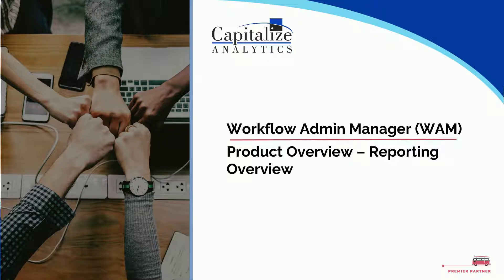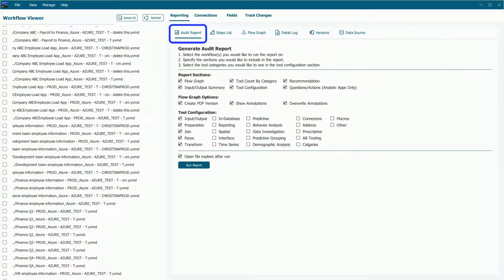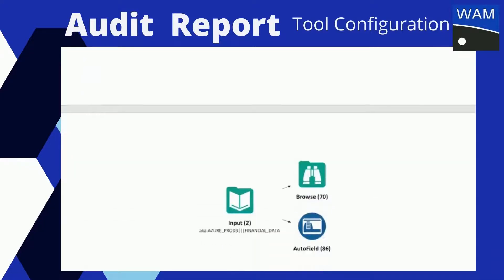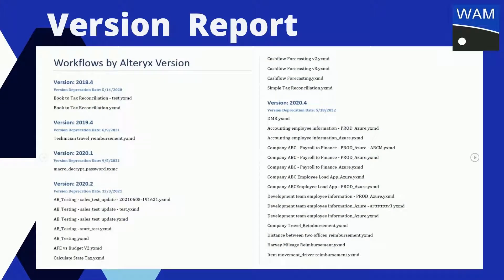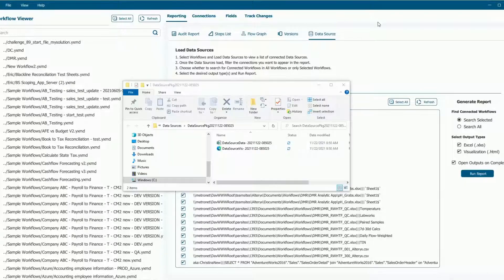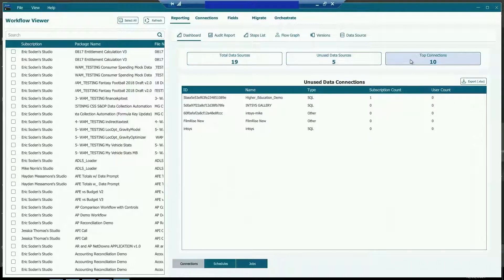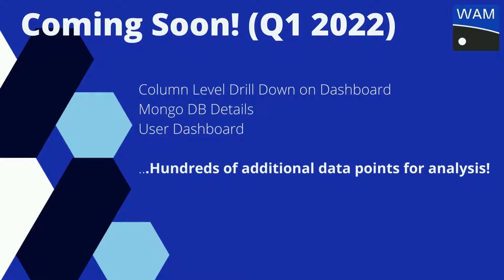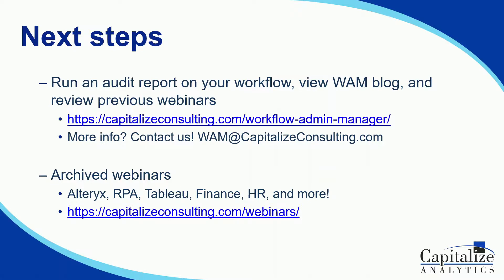WAM Reporting Overview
See how WAM for Alteryx can provide a robust set of reports and analyses that provides oversight, consistency, and transparency of your Alteryx workflow management.